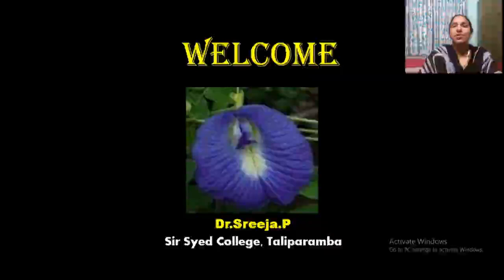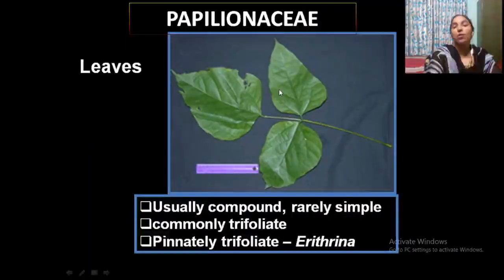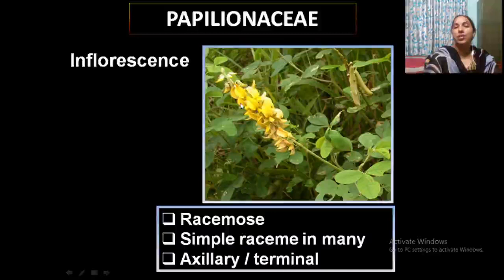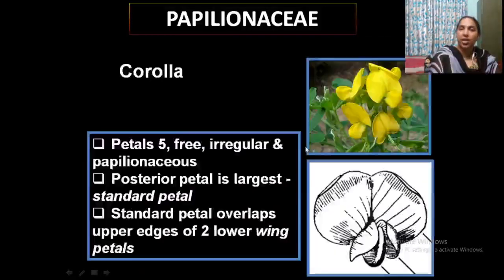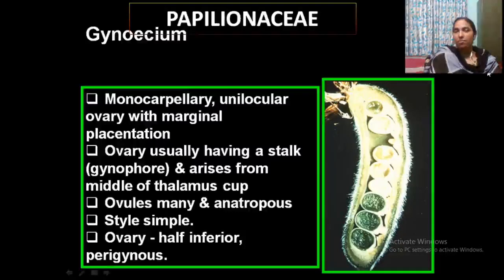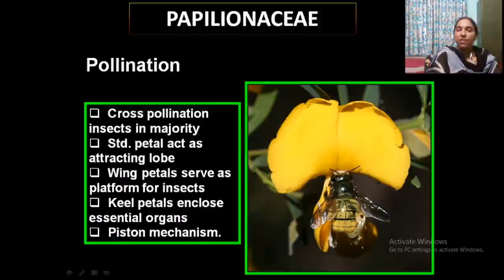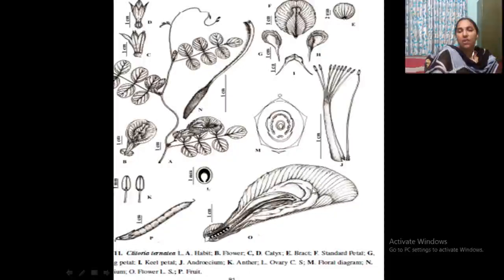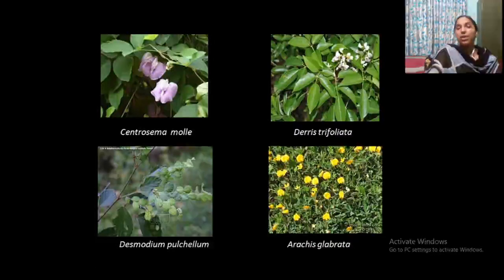fabaceae (papilionaceae)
describes characteristic features of the family fabaceae.